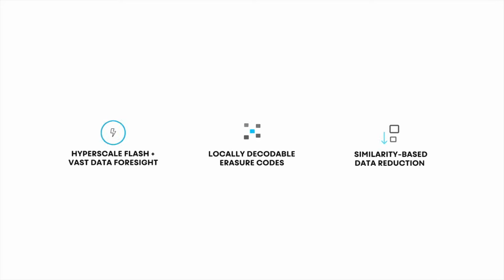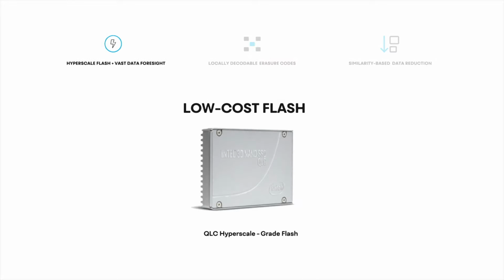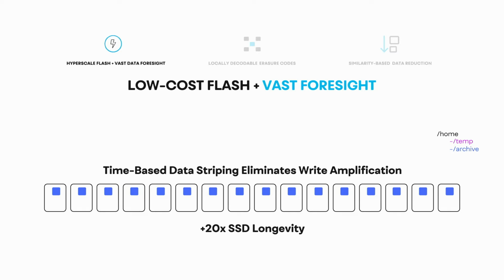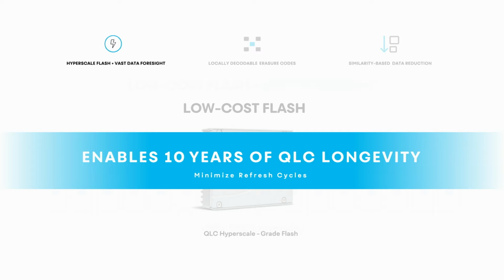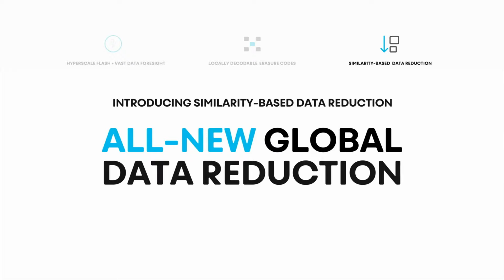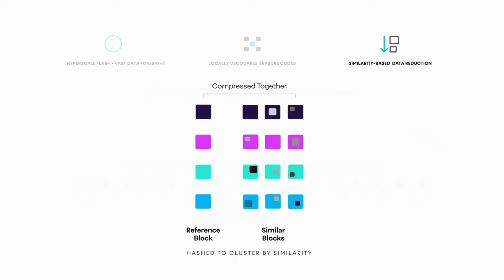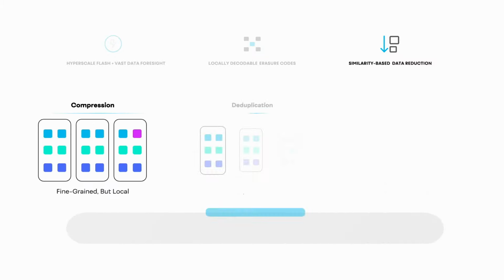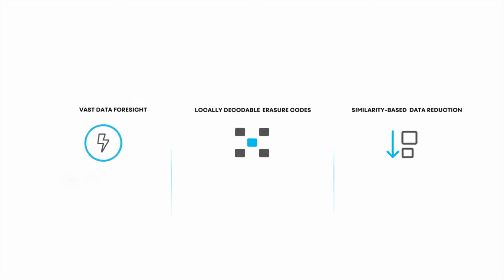Software Algorithms That Make The Exabyte-Scale, All-Flash Data Center A Reality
Is a single tier of affordable, scalable, and easy to use flash storage for your data center just a myth? In this clip Jeff and Daniel discuss the software and hardware innovations that make it possible.